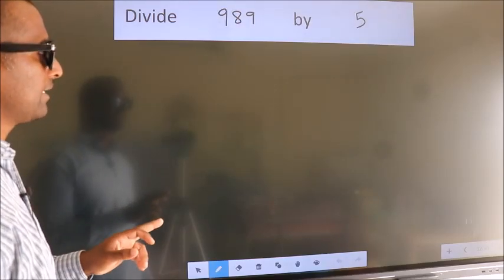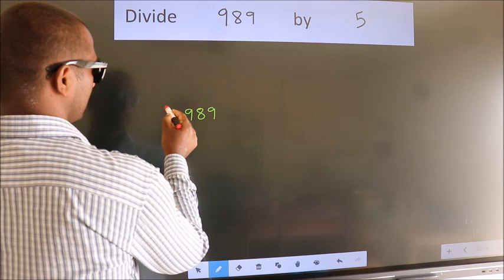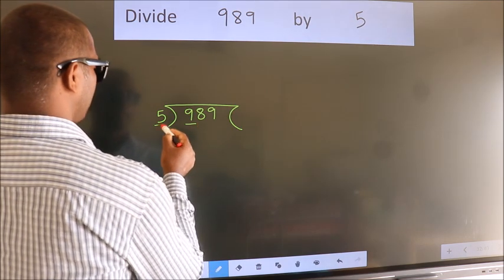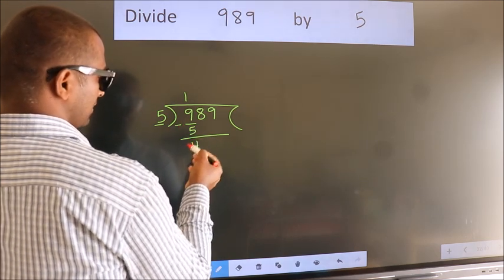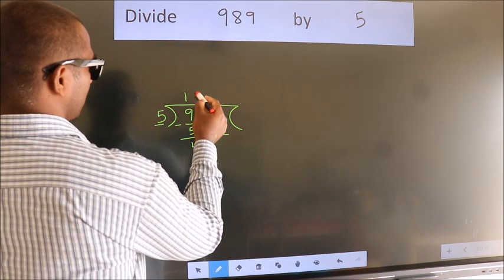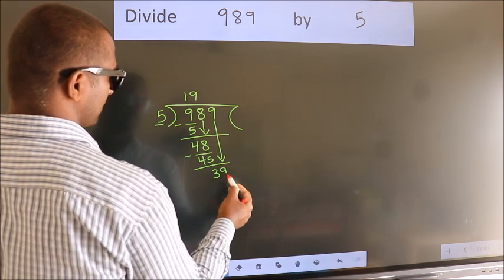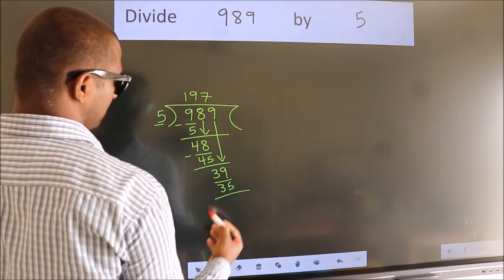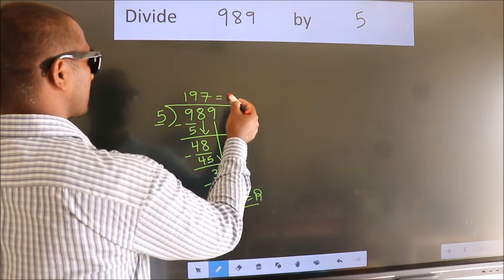Divide 989 by 5